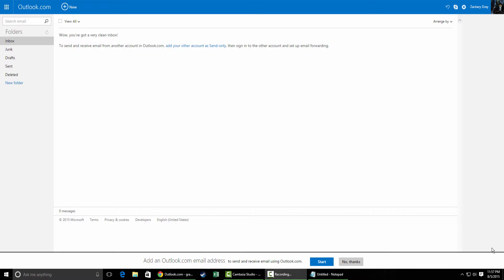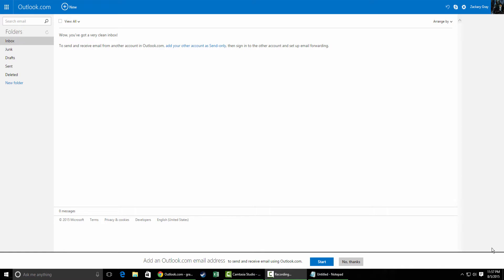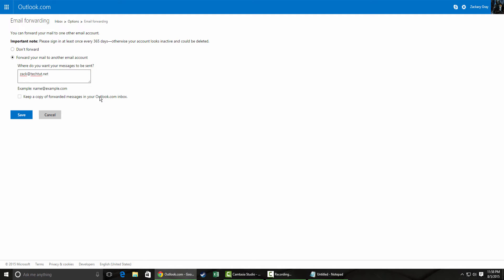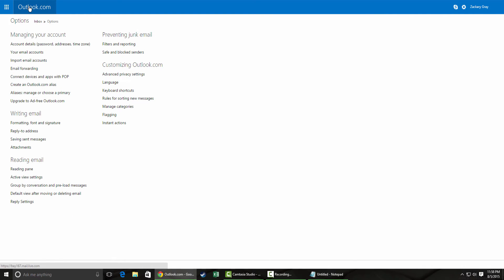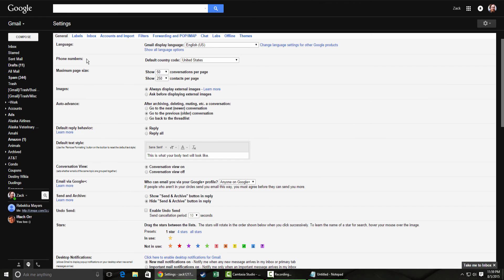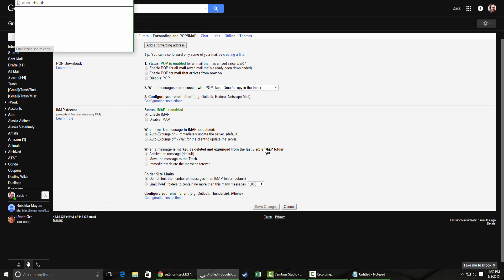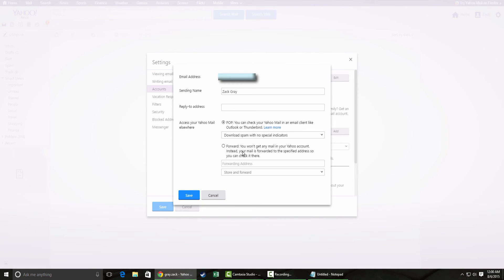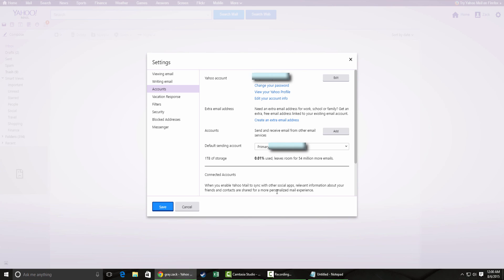How to Forward Email from Outlook, Gmail, and Yahoo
This video will show you how to forward your email from Outlook, Gmail and Yahoo.

Jump to:
Outlook: 0:40
Gmail: 1:51
Yahoo: 2:48